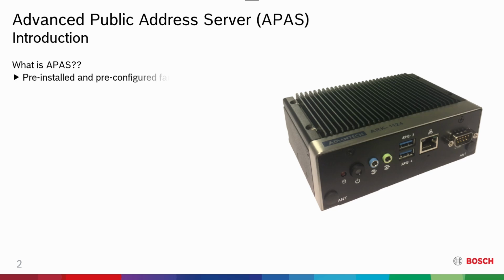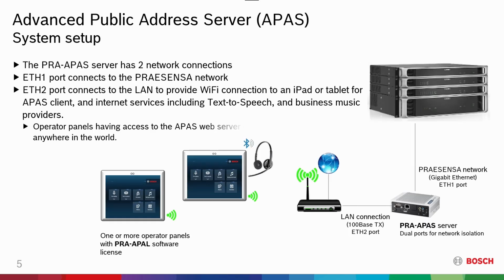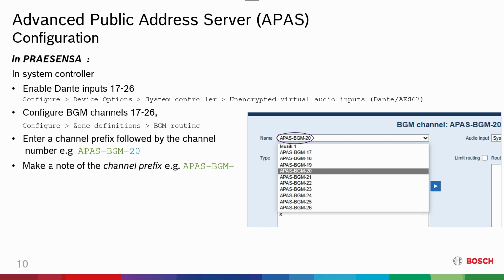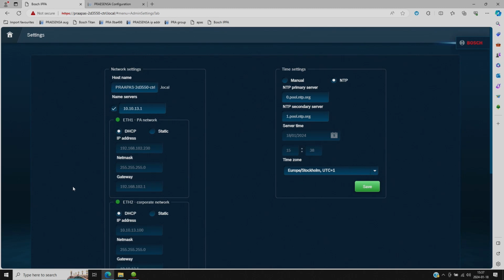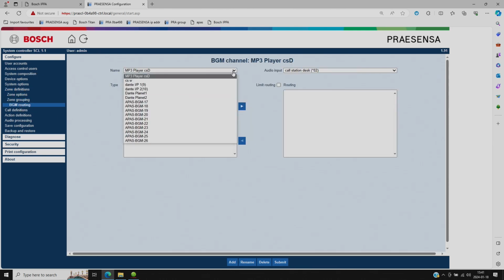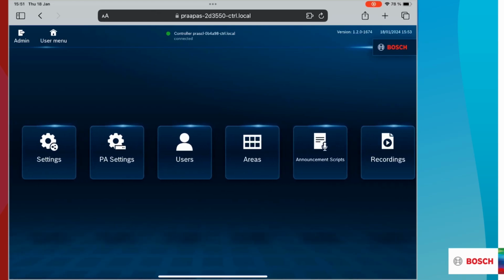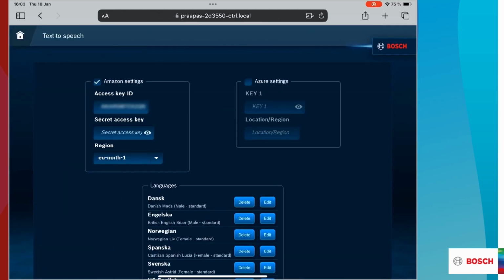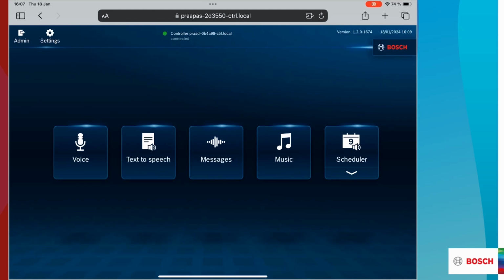Configuring Advanced Public Address Server (APAS) for PRAESENSA